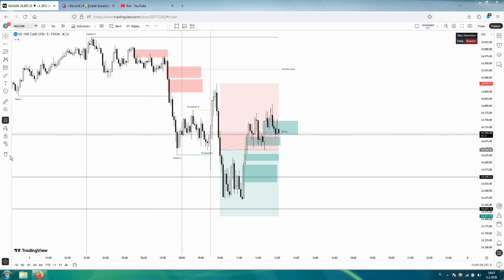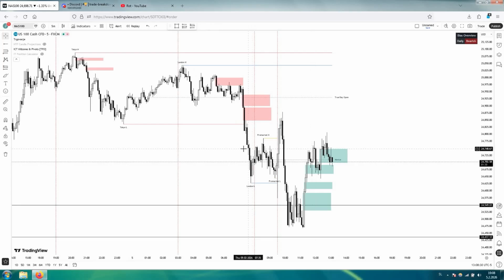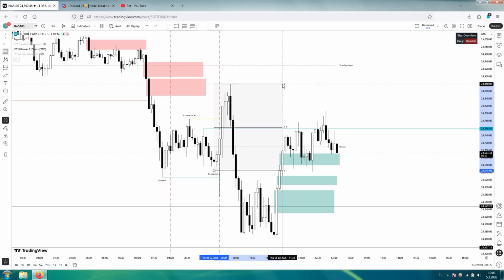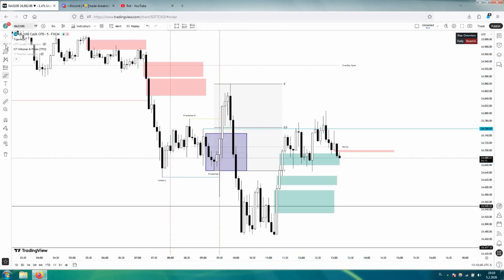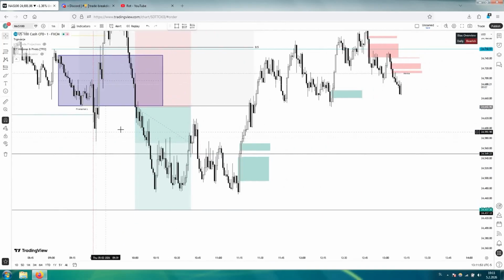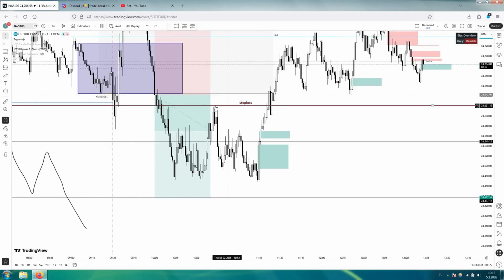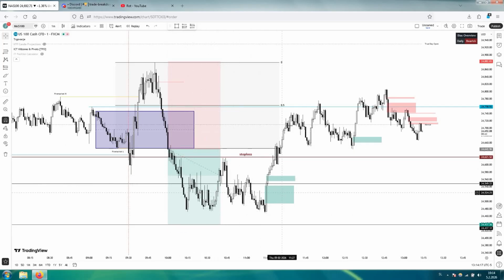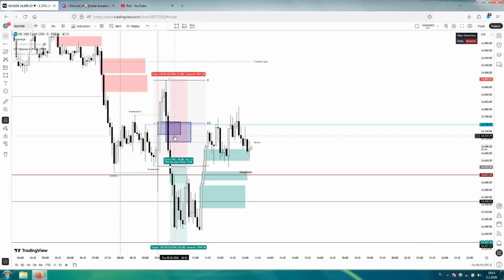LIVE DAY TRADING - How I Made $14.56 (Nasdaq Trade Recap)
(it's free)

Watch me live trade Nasdaq (NQ). I will explain my trading strategy and the thinking behind the trade. Price was moving down basically the whole day, so at NY market open I wanted to go long. But the price disrespected both EQ and OB, so I went short instead.

Chapters:
0:00 Nasdaq trade recap
9:17 Join Discord